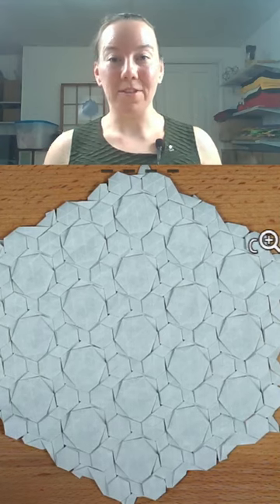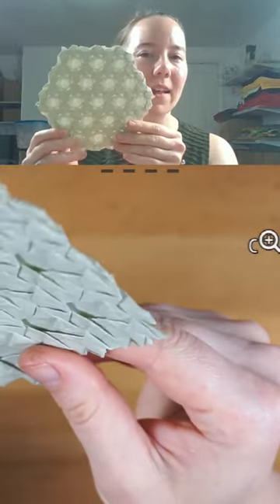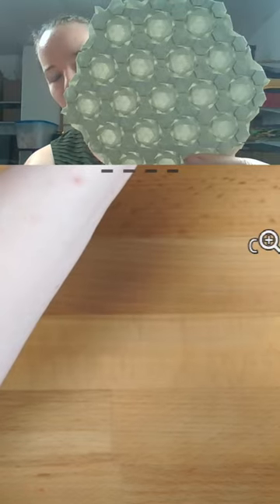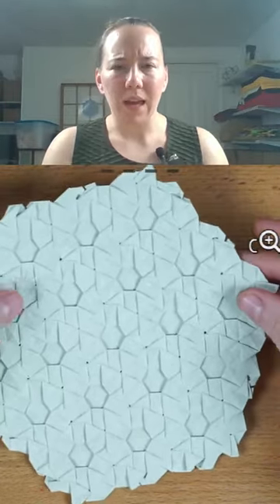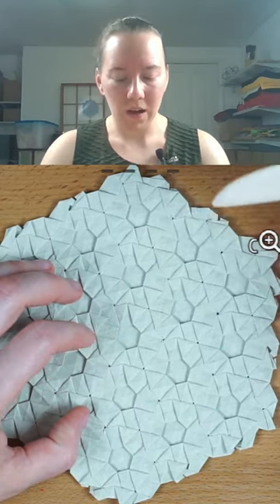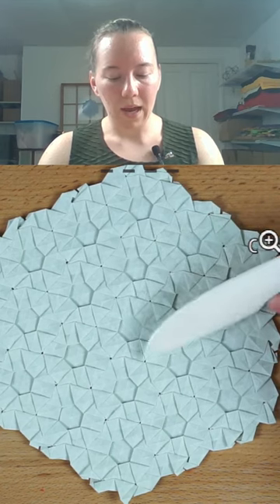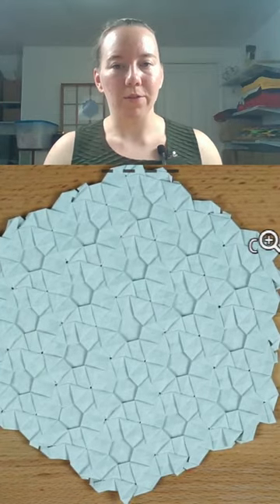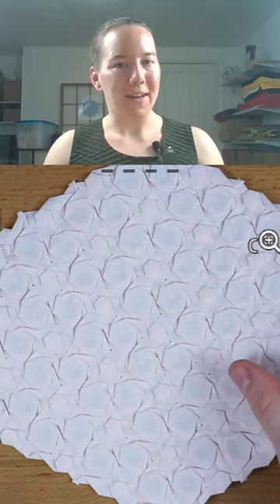Contained Origami Tessellation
Contained is a close relative of Advent of Tess Day 8 and Shrinking Violet makes an appearance on Day 7.

Both of these tessellations are in the first symmetry expansion on the Hexagons and Triangles 6-fold tiling, and they're the only two in that symmetry present in Advent of Tess.